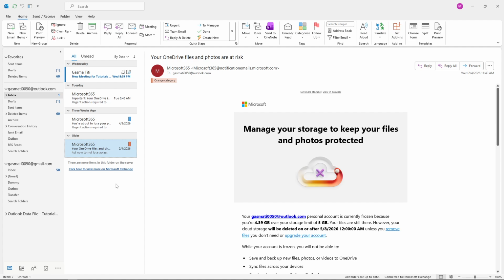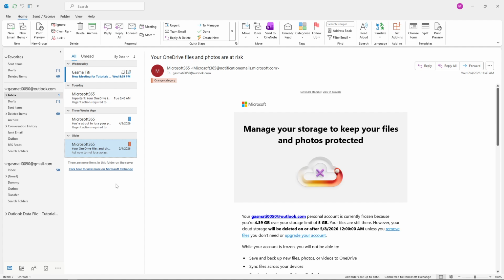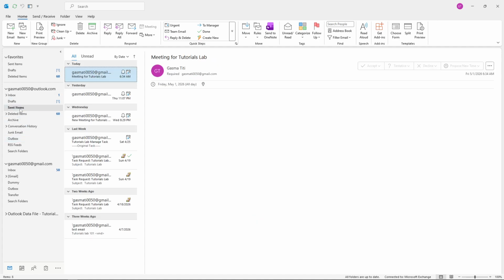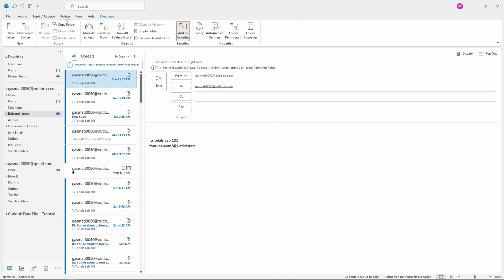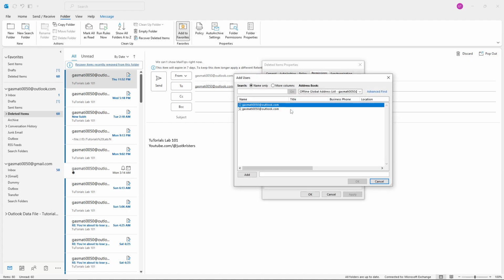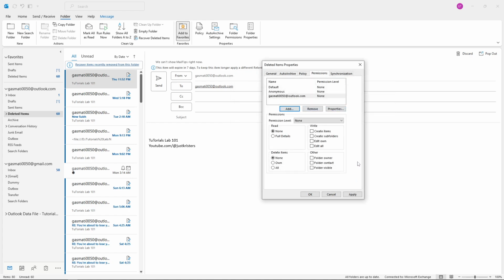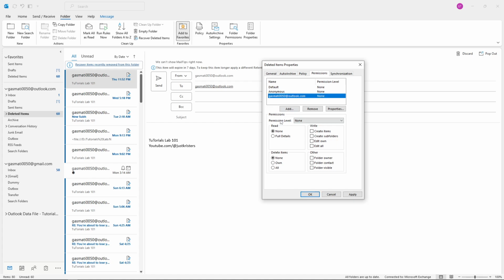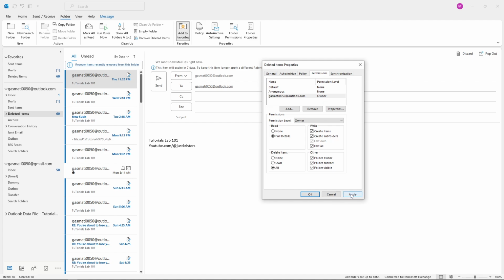How To Share A Folder In Outlook (Tutorial 2026)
By the end of this video, you’ll know how to share a folder in Outlook, enable folder sharing in Outlook, setup Outlook shared folder access, grant permissions to Outlook folder, share an email folder in Outlook, Outlook folder sharing step by step, give access to Outlook mailbox folder, collaborate using Outlook shared folder, manage Outlook folder sharing settings, create a shared folder in Outlook, add a shared folder to Outlook, tutorial for sharing Outlook folders